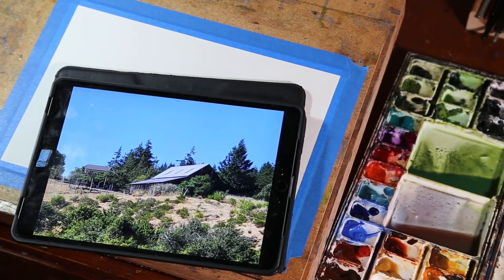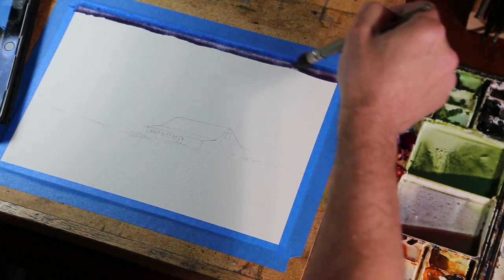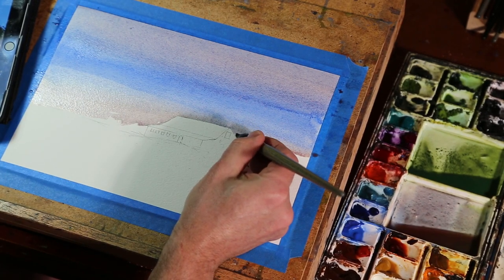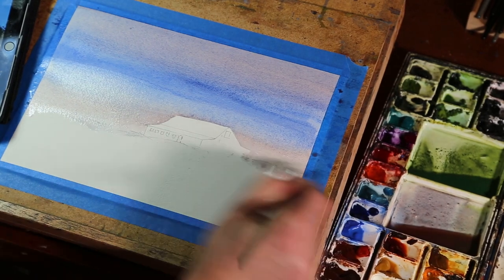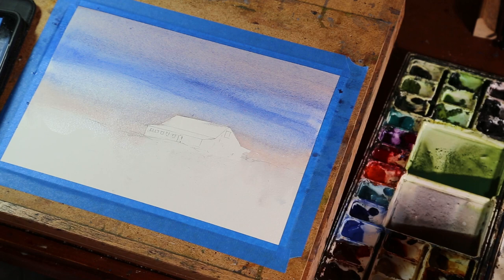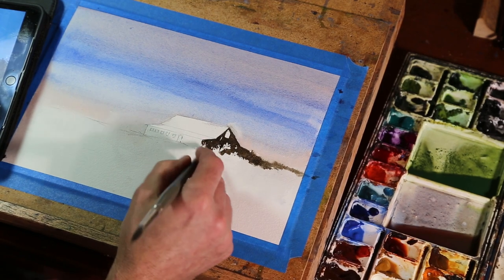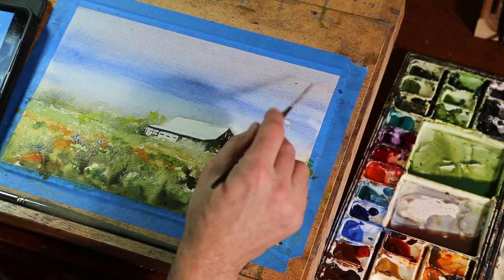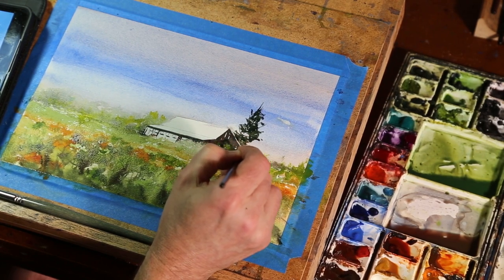Watercolour Barn Tutorial! Metchosin, Vancouver Island BC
The Barn at Glenrosa farm, Metchosin Vancouver Island featuring different watercolour techniques, a different sky from my last tutorials, foreground grasses techniques, trees, shrubs, building details and texture and more. Here’s the link 😊 Grab your brushes and paint! Need Art supplies?
 MBEAULIEUART

I use Escoda Brushes, Daniel Smith Watercolours, Arches and Baohong Paper. 140# paper Rough and cold pressed (medium) texture. My main palette colours are below.
I am proud to be an affiliate for Opus Art Supplues (Canada),  Blick art materials (USA) & Jackson’s Art Supplies (UK) For more info on these materials check out my affiliate links.
The main colours I use are Cobalt Blue, Titanium White, Quinacridone Gold, Quinacridone Burnt Orange, Burgandy Yellow Ochre, Sap Green, Undersea Green, Joseph Zbukvic Neutral Grey, Green Gold, Deep Scarlet, Ultramarine Blue, Sepia and more.
Escoda brushes, Aquario Gold, Joseph Zbukvic Perla and mop sets are some of my favourites.
Grab your brushes and paint! Every little bit helps produce this free channel)